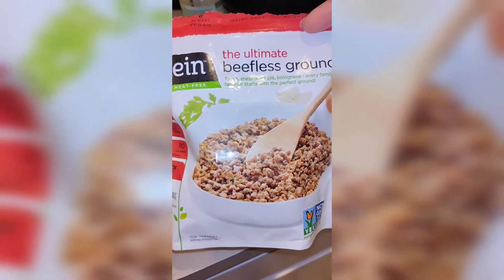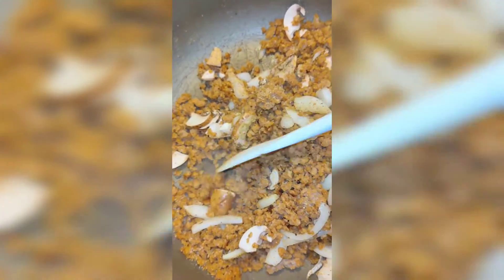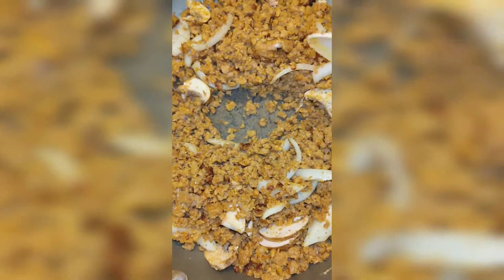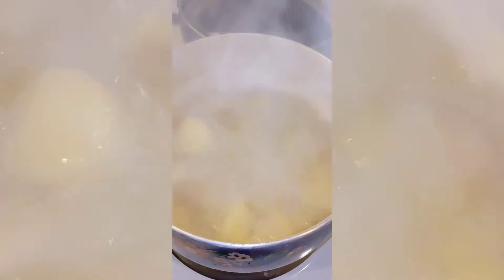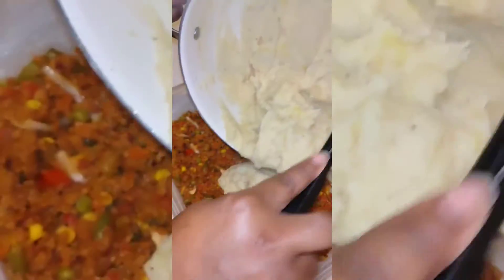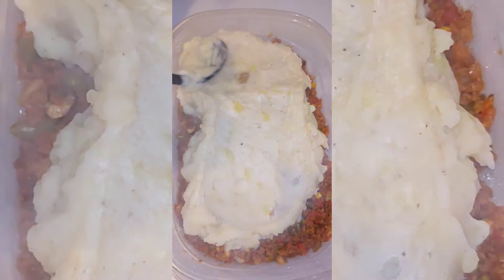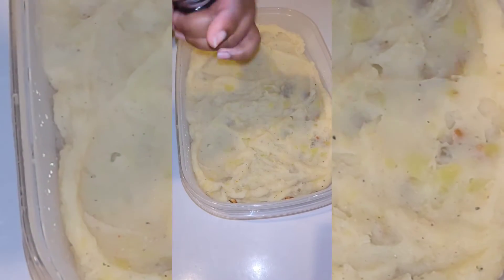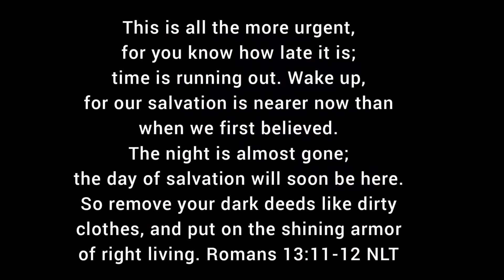Quick Shepherd's Pie Recipe-Pack a Lunch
I'm Ta'Shauna Na'Qua and in this video, I'm simply packing a lunch (Sheppard's Pie) that will last for AT LEAST one week. This is NOT my complete recipe, but for the sake of using a plastic container, I could not put it in the oven or add vegan cheese to melt it. As we all know, vegan cheese takes a minute to melt. ENJOY!!